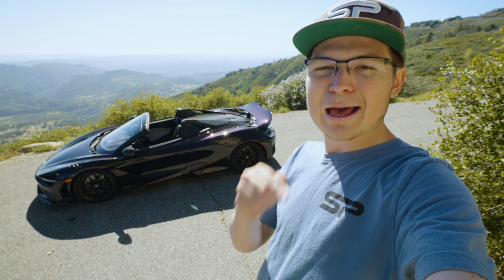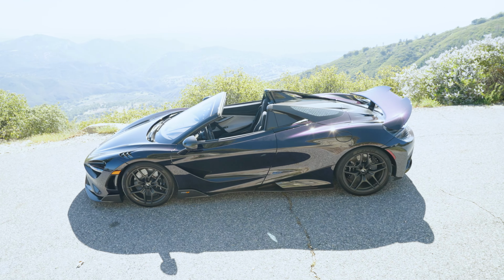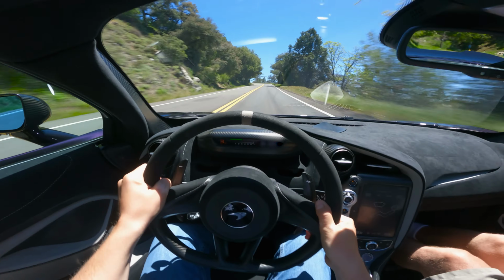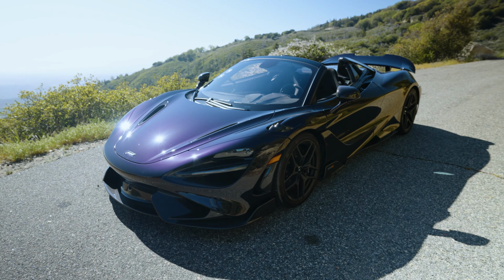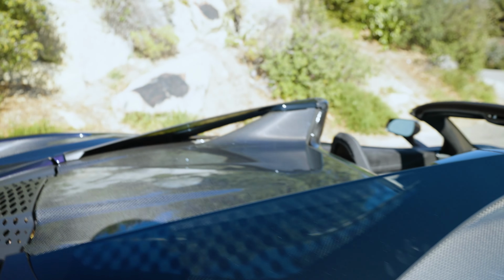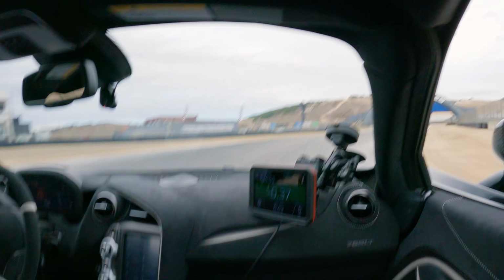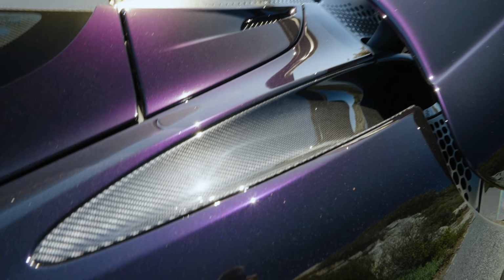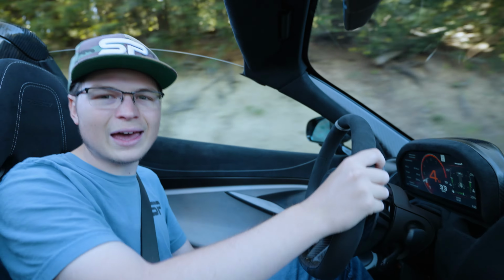5 Things I LOVE about the new McLaren 765LT Spider!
Here are 5 of the most incredible things about McLaren's pinnacle convertible Supercar.

Razer PCs